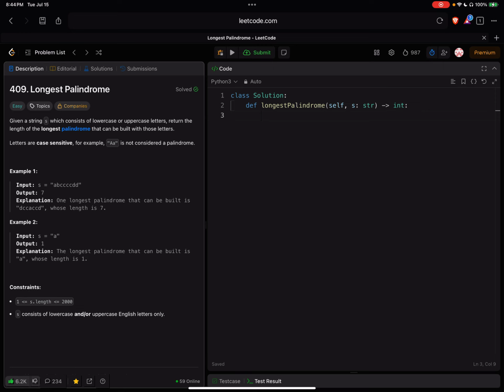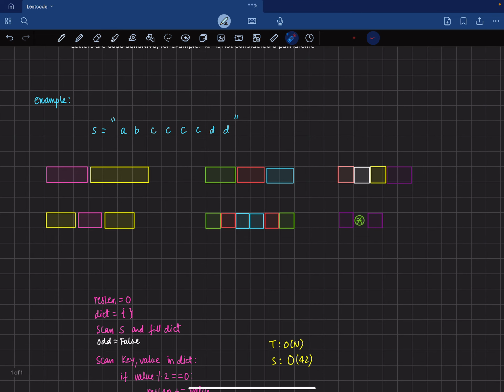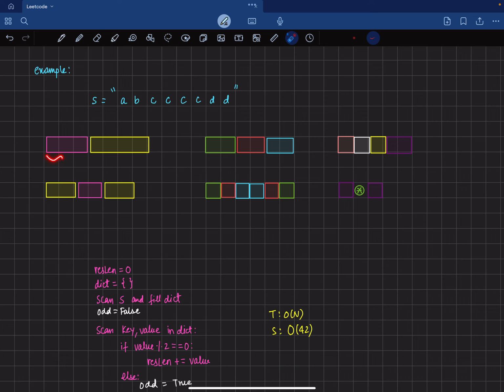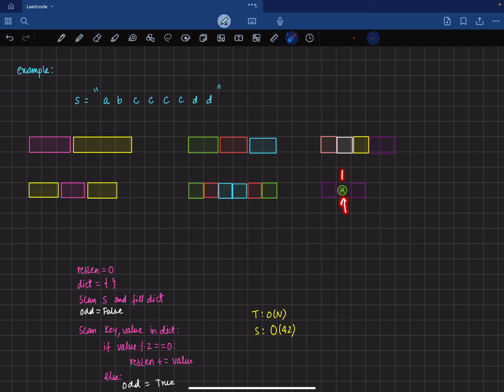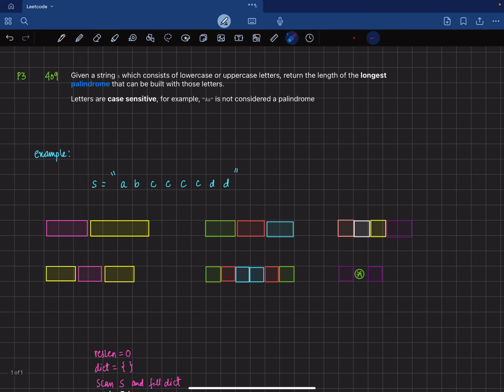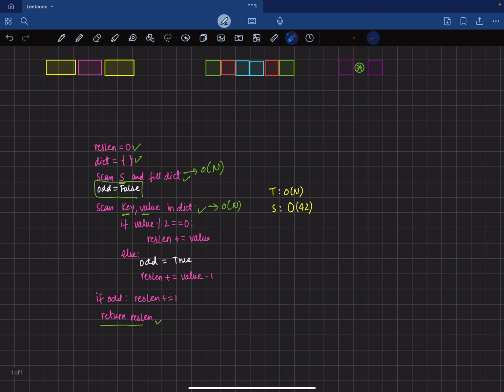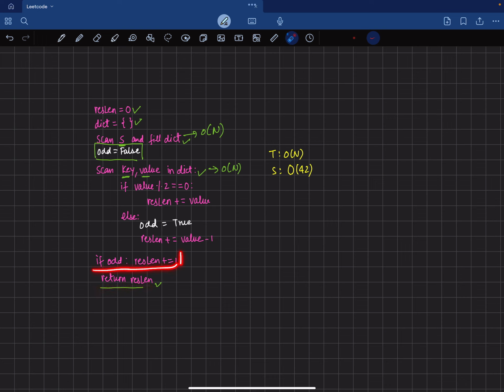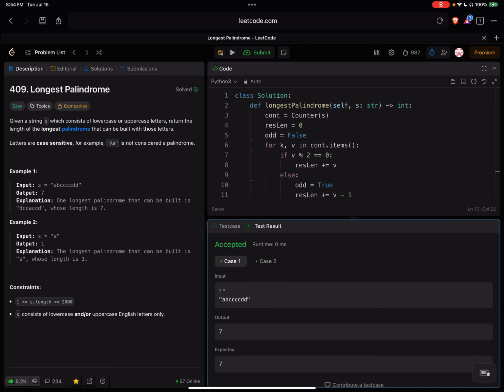LeetCode 409: Longest Palindrome (Greedy + Hash Map) - Day 4 | Ace FAANG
🔍 Solving LeetCode 409: Longest Palindrome as part of my

✨ Follow the entire 30-day grind:
Day 1: Sliding Window & Strings
Day 2: Two Pointers & Partition
Day 3: Prefix/Suffix Arrays
Day 4: Strings
…and coming up: Trees, DP, Graphs, and full mocks.